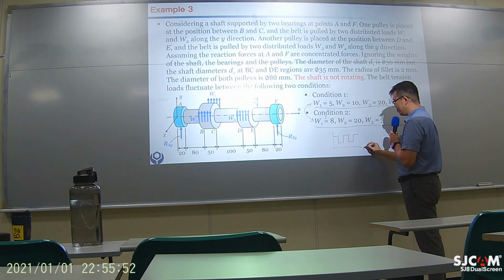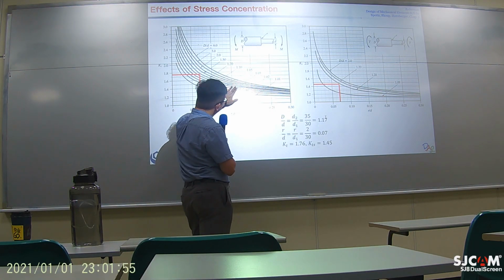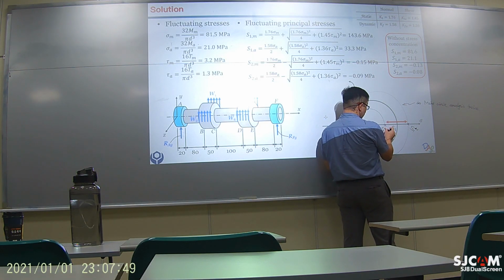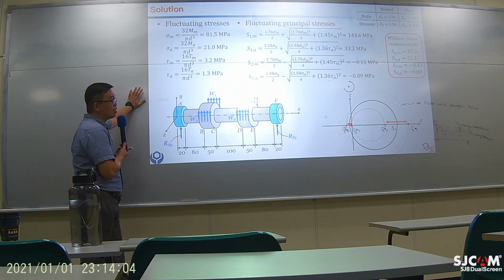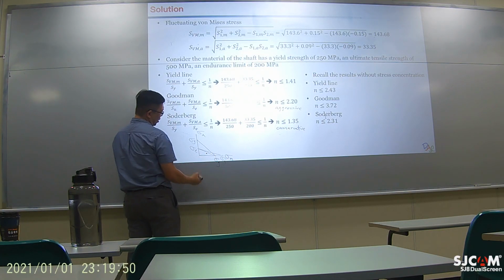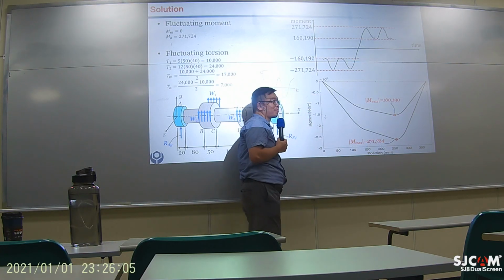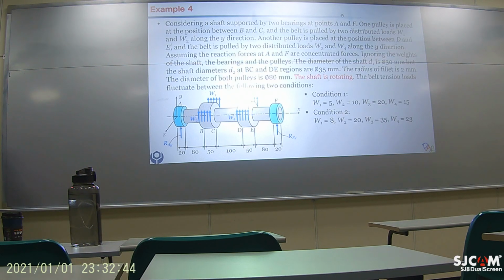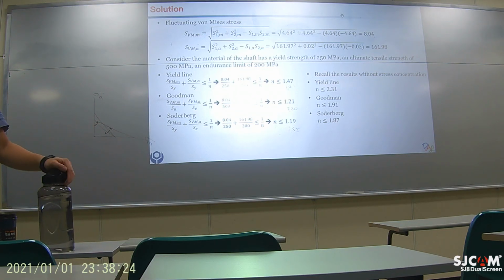114-1 Mechanical Design Class (10/29)